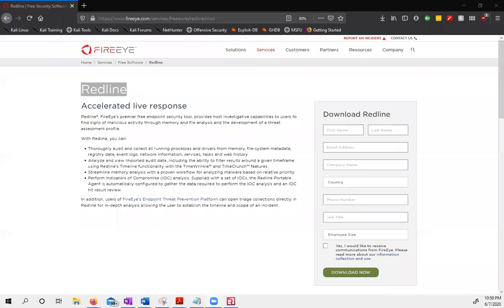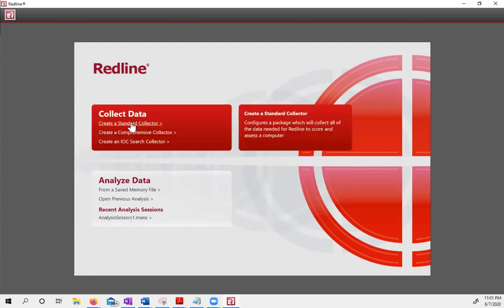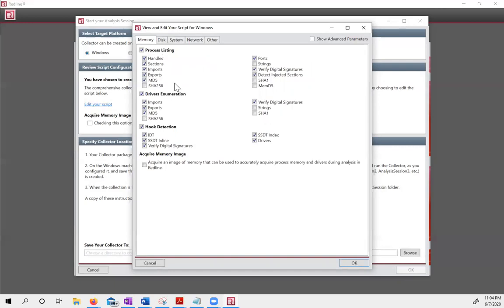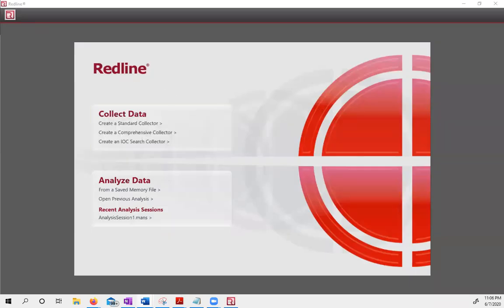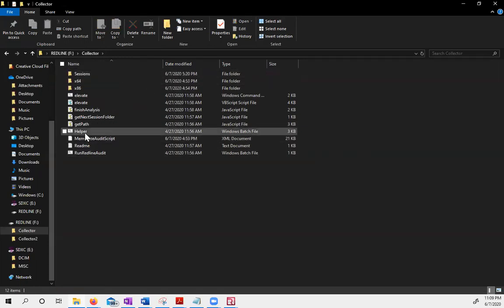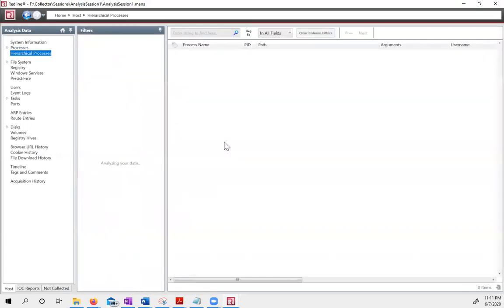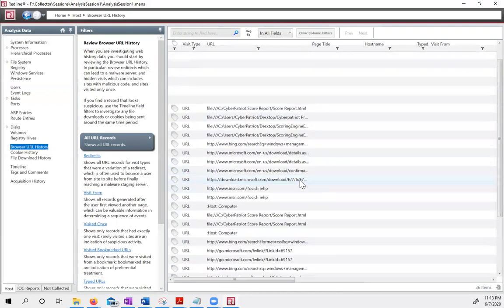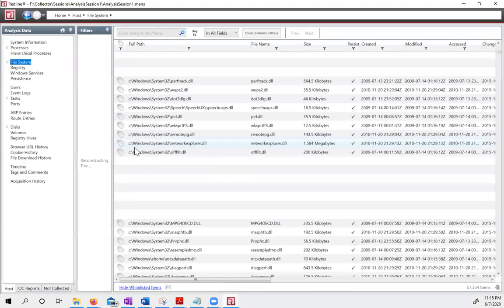Getting Started With Computer Forensics: Redline by FireEye(Tutorial for beginners)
In this video, I will go over the process of getting started with the open-source forensic tool Redline by FireEye. Redline is an open-source security tool that allows users to find signs of malicious activity through memory and file analysis. This tool can be used on Windows, OSX, and Linux. Nothing can hide behind the face of this tool. Whether you want show your buddies what you can find on their laptop, try it on yourself, or develop your forensic skills, this could be something worthwhile for you. By just a simple execution from a blank USB drive, you can have an entire operating system's data at your fingertips! Enjoy